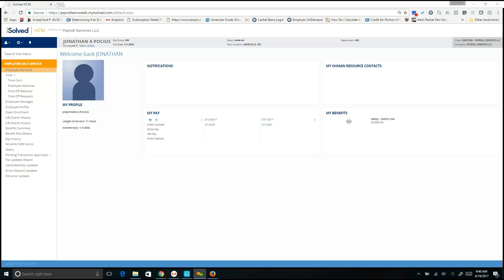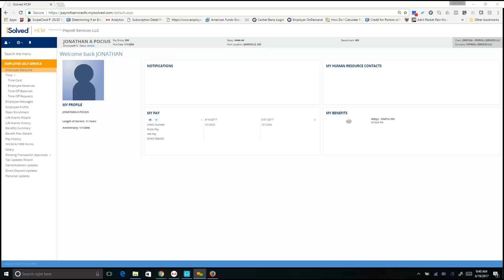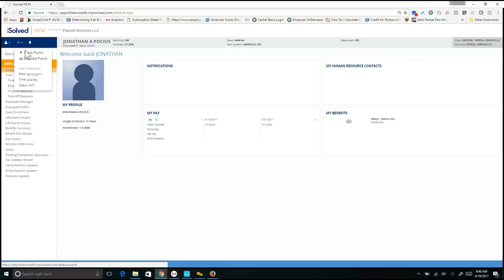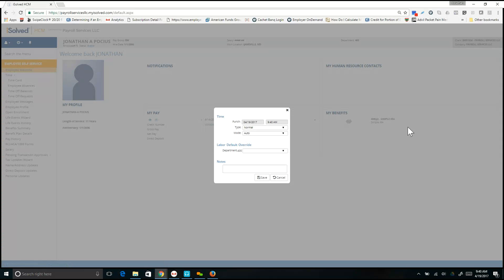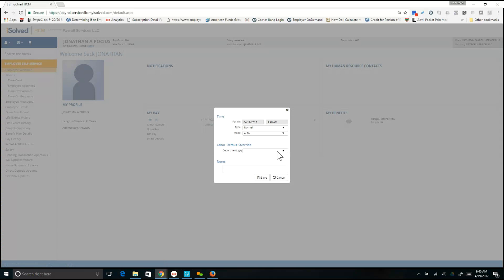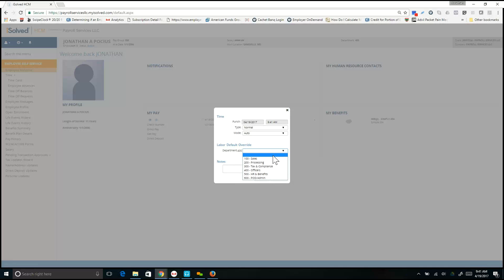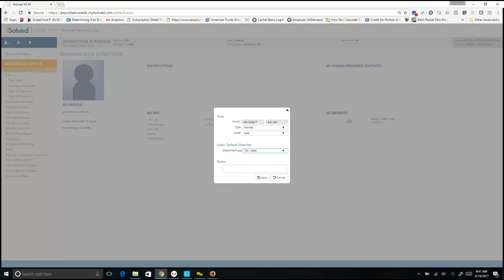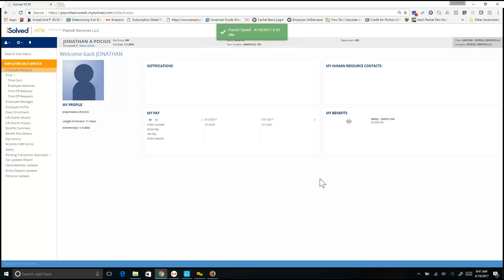How to use detailed punch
How to use detailed punch via our iSolved Timekeeping.